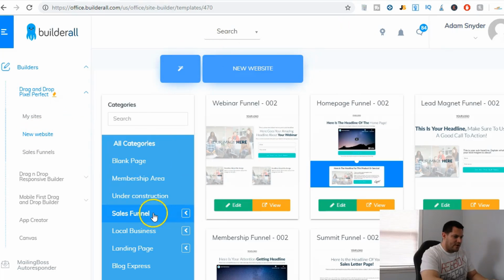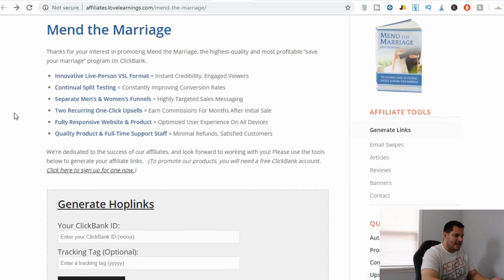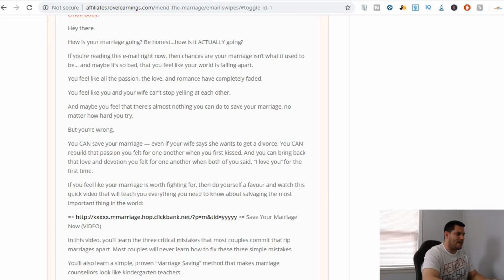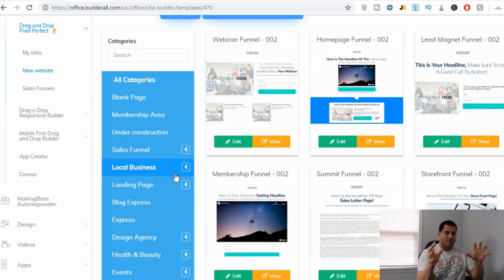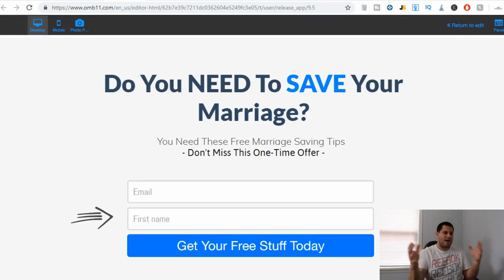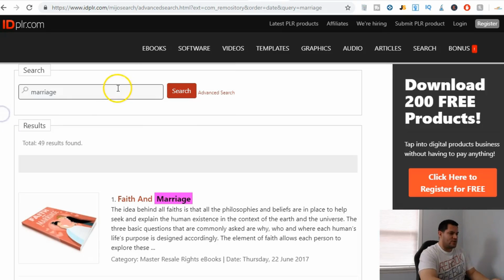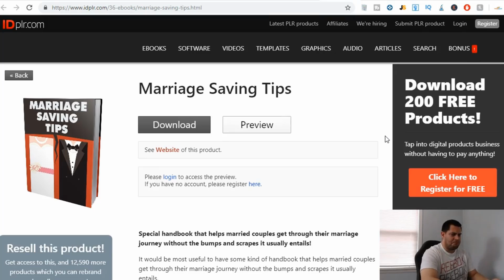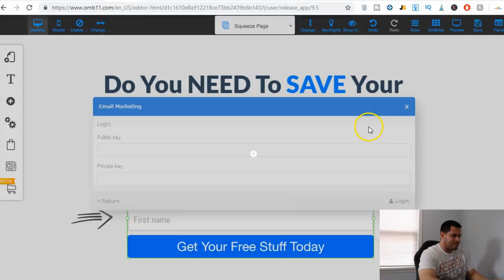Clickbank For Beginners: How To Make Your First Affiliate Sale On Clickbank Today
Do you need help making your first sale on Clickbank? Let me show you how to make money on Clickbank for free inside this Clickbank for beginners video.

If you are serious about making money online, then this easy to follow Clickbank tutorial is what you need to watch. What most people don't realize when it comes to Clickbank affiliate marketing is that you just need to follow a simple step by step process. If you do this, then you will start to see some money rolling in.

One tip that I have for anybody doing affiliate marketing on Clickbank is to make sure you test everything. Try the different landing pages, test out different email swipes, and make sure you are selling different products until you know what converts. What so many people do is they try one thing and if it doesn't work then they think that affiliate marketing is a joke. Trust me, affiliate marketing can make you a lot of money very quickly.

If you have any questions on how to promote Clickbank products or how to make money with affiliate marketing then please ask your questions in the comment section below. I am here to help you make money fast, so whatever I can do to help, just let me know.

If you have any additional questions on Clickbank for beginners or how to make your first sale then please ask in the comment section below. I am here to help you make money online.